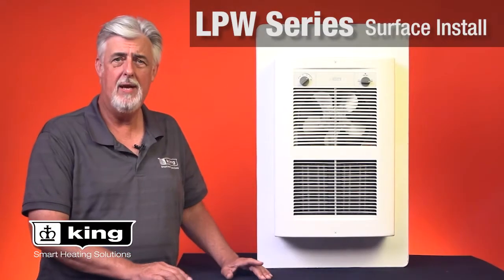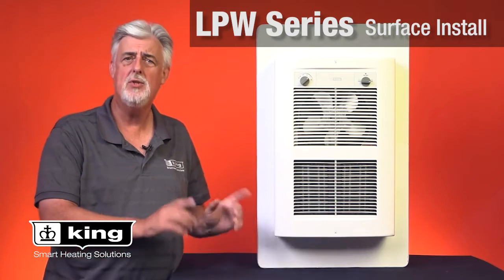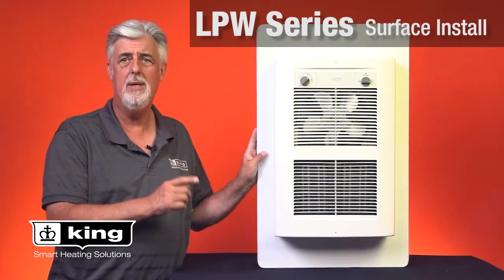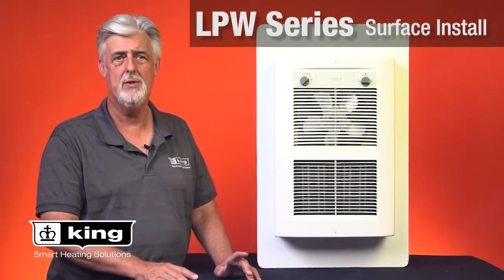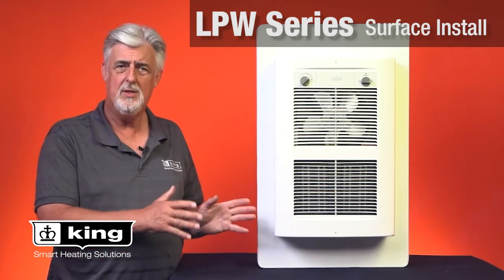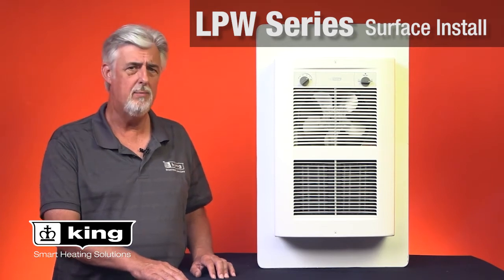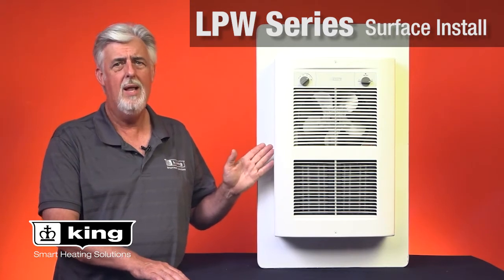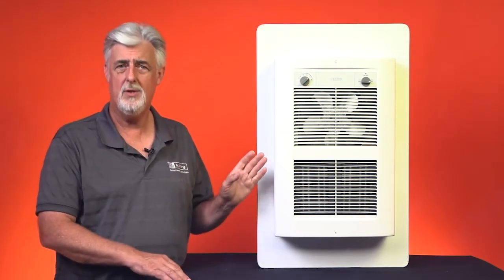LPW Series Surface Mount Wall Heater - Surface Frame Installation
In some applications, recessing an electric heater into the wall is either not desirable or functionally impossible.

For example, in buildings constructed with concrete or brick walls mounting the heater to the outside surface of the wall is the only solution.

For the LPW series, we took all of this into consideration and tried to simplify the installation by designing with a surface mount frame, that covers the recessed wall can, creating a seamless professional look every time.